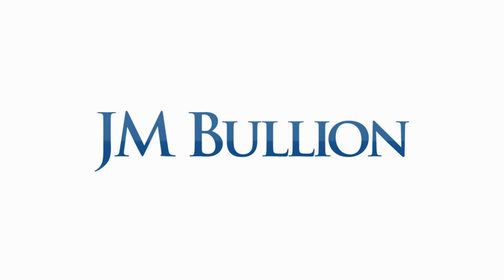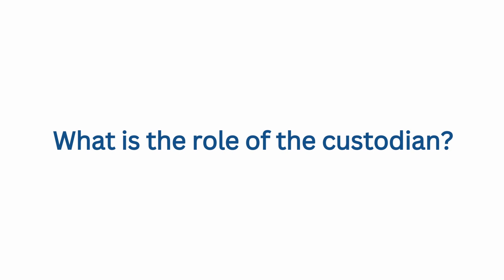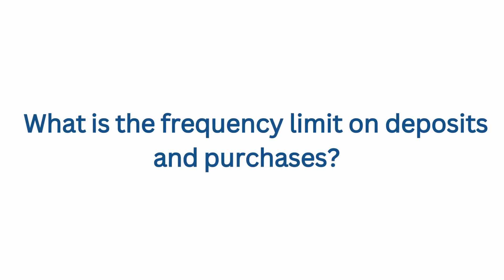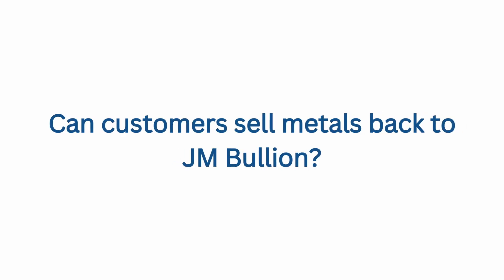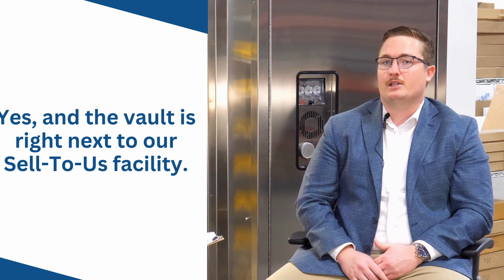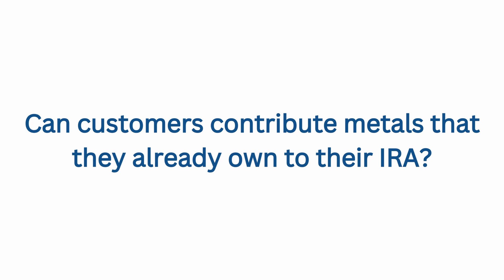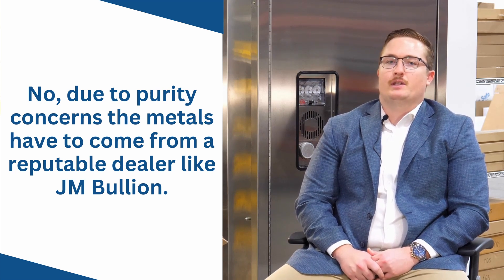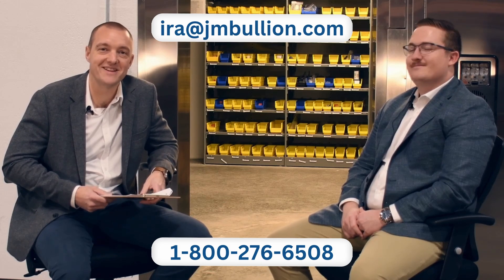Gold IRA Q&A Part 3 of 3: Managing Your Precious Metals IRA with JM Bullion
In the final part of our Precious Metals IRAs Q&A, explore the management and operational aspects of your IRA. From visiting your metals in secure facilities to understanding the role of the custodian, this segment covers everything you need to confidently manage your precious metals investment.

List of Questions & Answers:

12. Can customers visit the secure facility to see their precious metals?
    - Yes, visits can be scheduled.

13. What is the role of the custodian?
    - Acts as a middleman between the customer and the IRS to meet all requirements.

14. What is the frequency limit on deposits and purchases?
    - No frequency limit, but there are contribution limits based on age and income.

15. Can customers sell metals back to JM Bullion?
    - Yes, with a Sell-to-Us facility next to the vault.

16. Can customers contribute metals they already own to their IRA?
    - No, due to purity concerns, metals must come from a reputable dealer like JM Bullion.